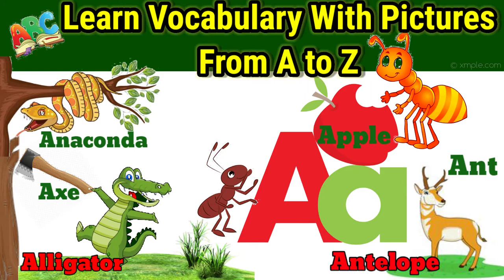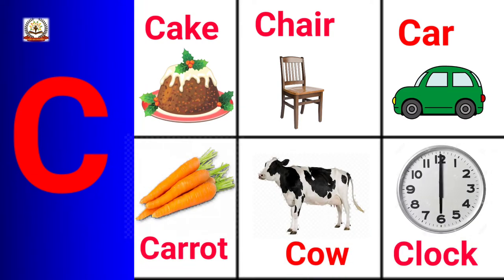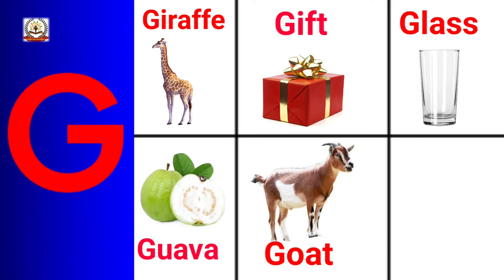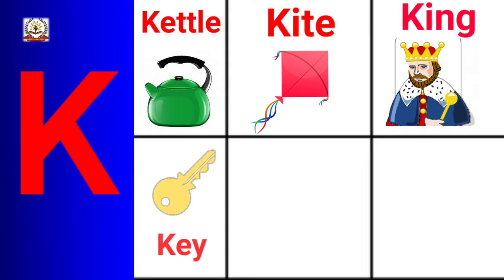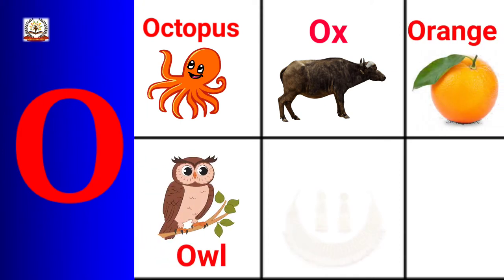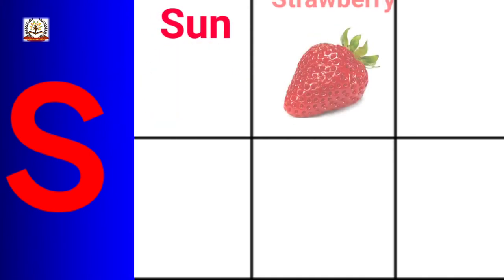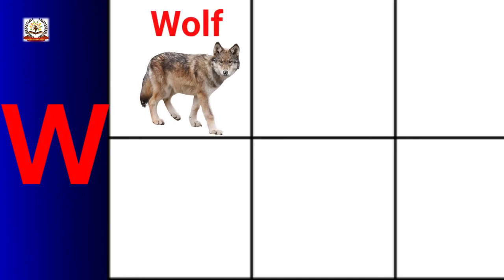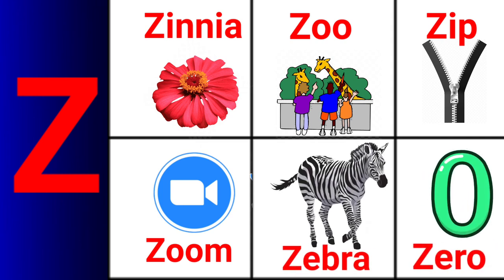💥Learn Vocabulary With Pictures From A To Z | Learn Alphabets from A To Z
learn english alphabet ato z
learn alphabet a to z with words
alphabet a to z pronunciation
alphabet vocabulary a to z
english alphabet learn alphabet a to z
english alphabet a to z
let's learn about alphabet vocabulary part 01
a to z english alphabet capital letters
learn the alphabet a to z
learning english is fun alphabet a to z
learn english the english alphabet from a to z
learn alphabet a to z for preschool
english a to z letters
alphabet a to z letters
i learn english alphabet
learn the alphabet in english
reading alphabet a to z
abc letter recognition and sounds
alphabet a to z english
the alphabet a to z
a to z english alphabet
v for alphabet words
words with alphabet a to z
a to z word building
x for alphabet words
learn letter a to z
alphabets from a to z
a to z learn alphabet
alphabet a to z reading
learn letters a to z
alphabet lessons for beginners
3 words alphabet a to z
6 letter words in english a to z
6 letter words a to z
a to z write and learn
alphabet write and learn
alphabet knowledge letter identification
alphabet a to z learning
a to z letters and words
letter m words for kindergarten
a to z make words
alphabet m words
a to z alphabet 6 words
a to z alphabet 6 words in english
words with letters in alphabetical order
a to z all letters
alphabets with words and pictures
x alphabet word meaning
x alphabet words
x alphabet pictures
3 words alphabet a to z
3 alphabet words in english
3 letter words in english a to z
a to z for 4 words
a to z with 5 words